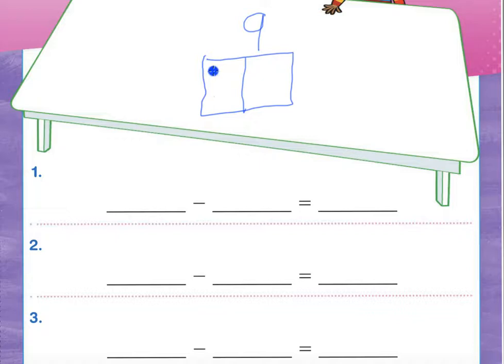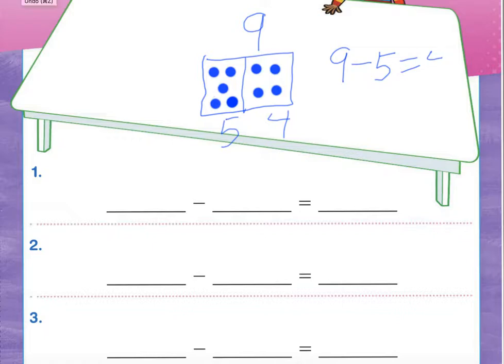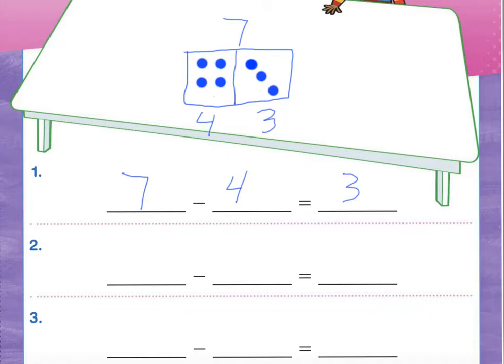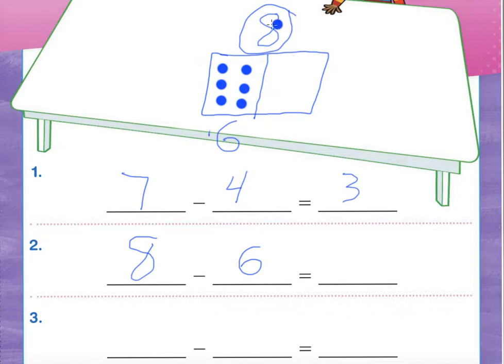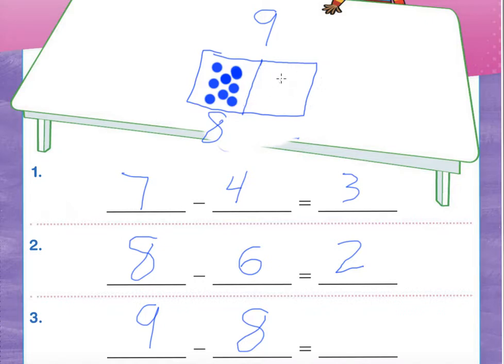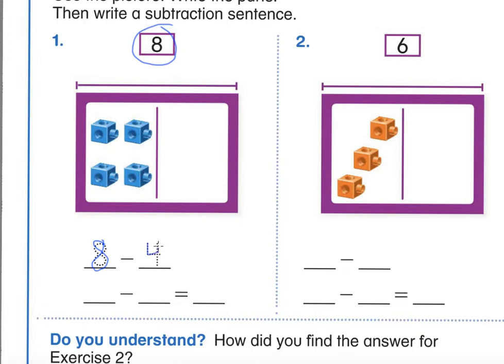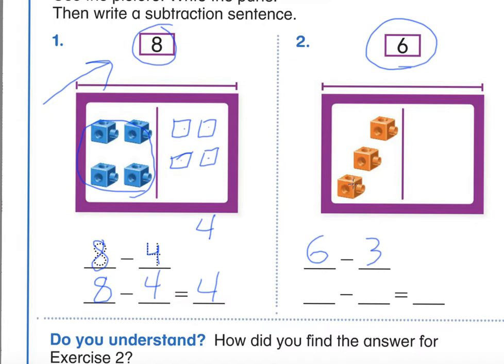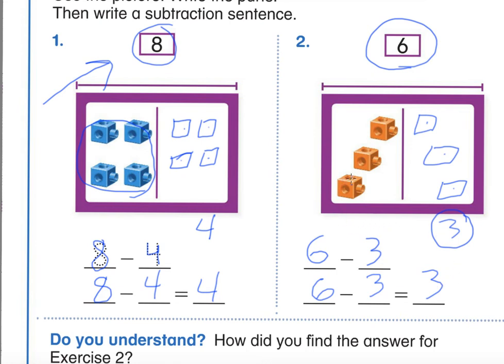Lesson 2-4 subtraction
Envisions math program